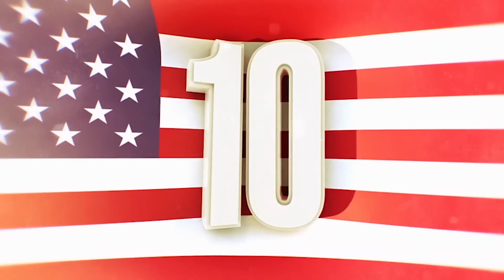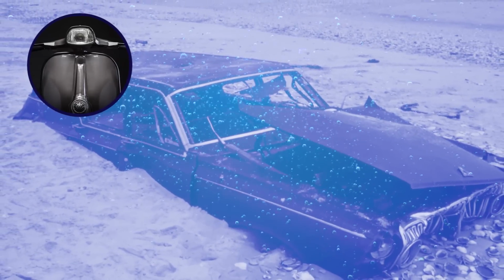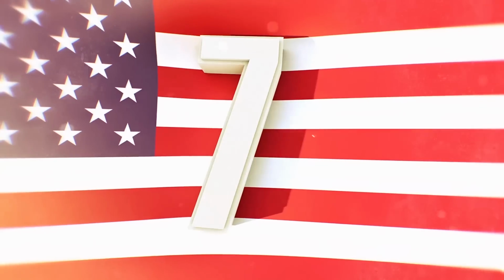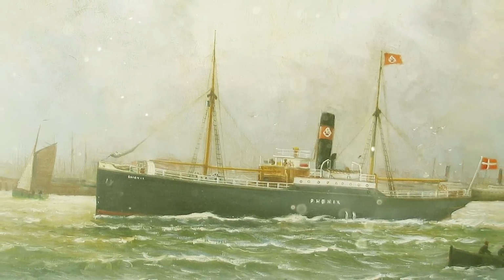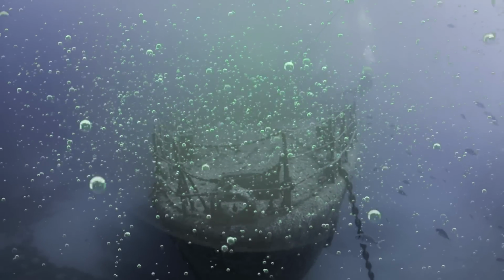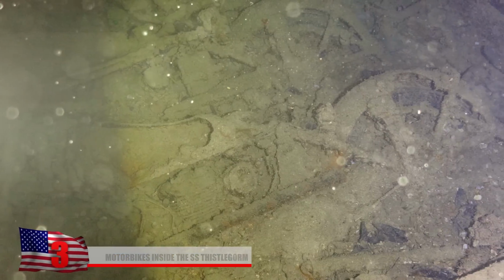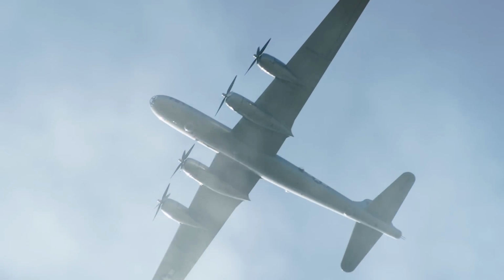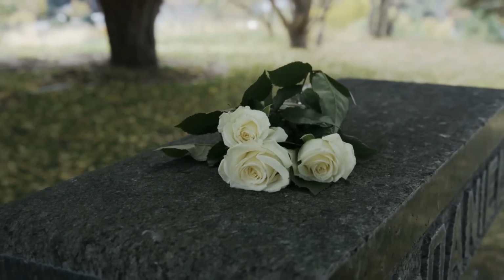10 INCREDIBLE Vehicles In Watery Graves!